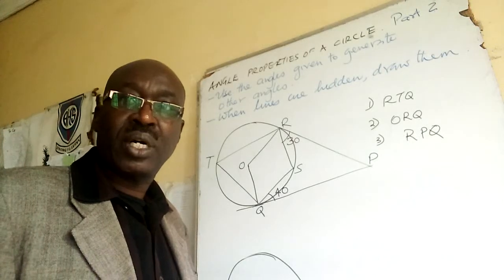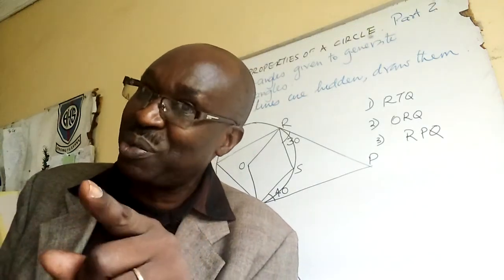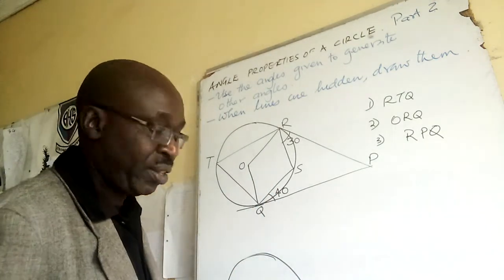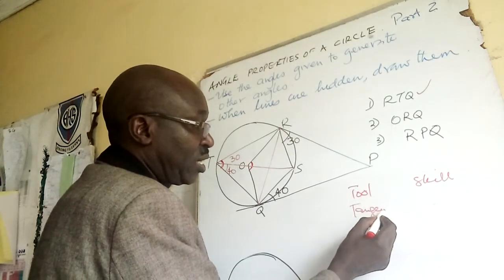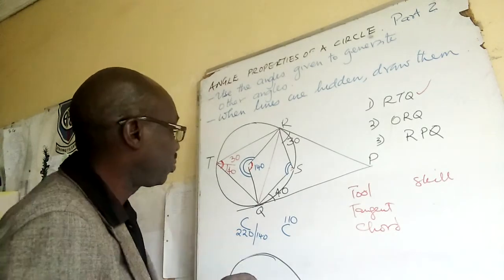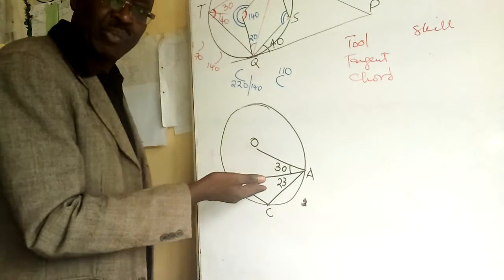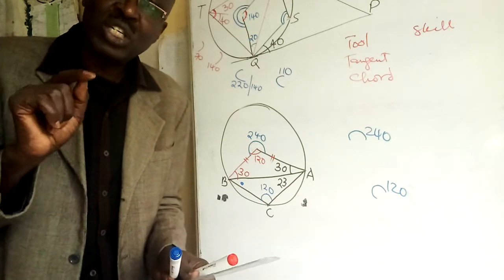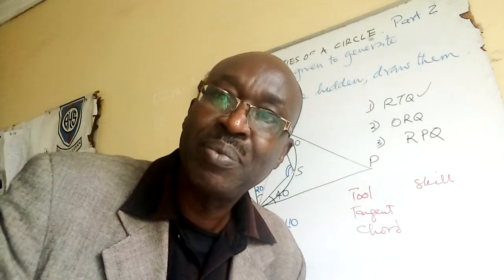Angle properties of circle#Mathematics#part 2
We are given angles so as to generate other angles, draw chords to help visualize ideas